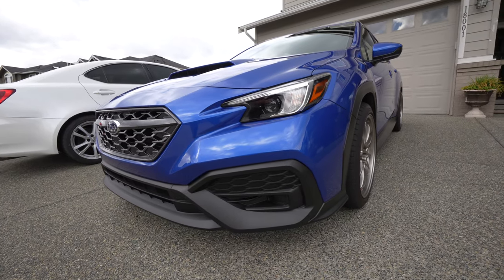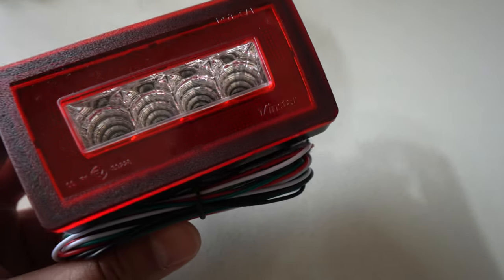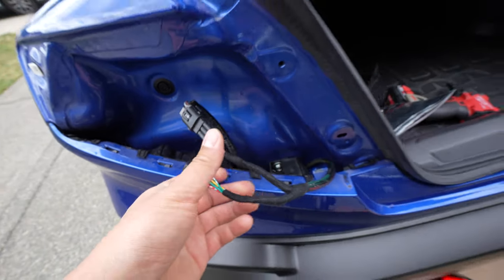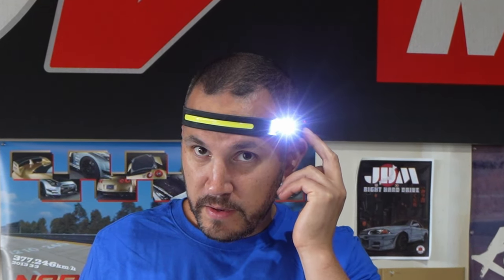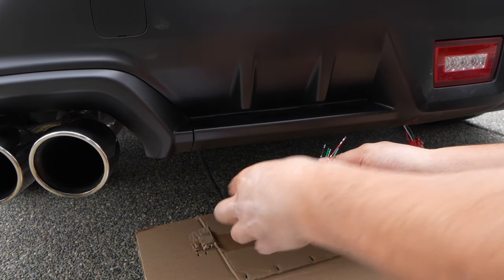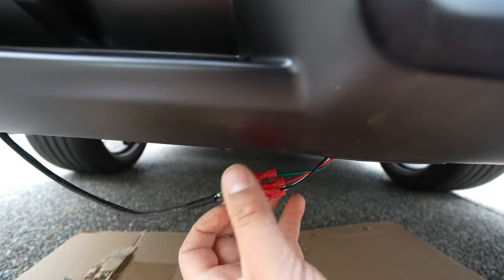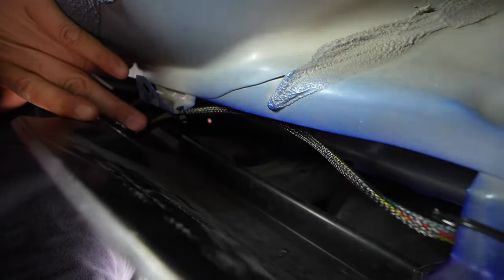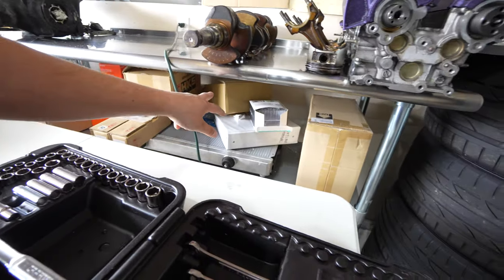2022 WRX F1 light install 4th brake light VBH WRX S4 2023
Installing a new 4th brake light on my 2022 Subaru WRX. The rear center bumper brake light helps to clean up all the black plastic and clean up the car. This Subispeed 4th brake light kit comes with the OLM harness and is direct plug and play with no wire splicing. This light is a Vinstar brand made in China and appears to be the same light for 2015 WRX VA chassis as well. Install was easy and straight forward. This 4th LED brake light looks amazing in both day and night. It is bright and matching perfect the the OEM light on the 2022 WRX.

Recommended Tools
Milwaukee impact wrench
Metric gear wrench
Vice grip set
Mechanic tool set
3/8 inch wobble socket set
Metric Wrench set
Socket to wrench short adapter

Main Lens
62mm Tiffen Polarizer filter
B Camera Sony FDRAX53